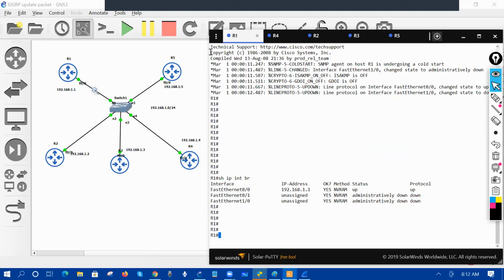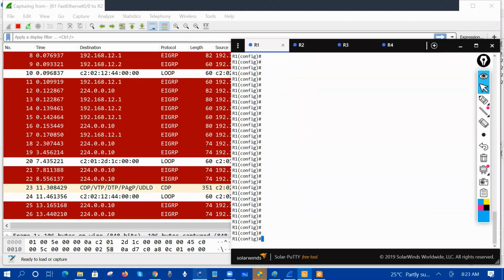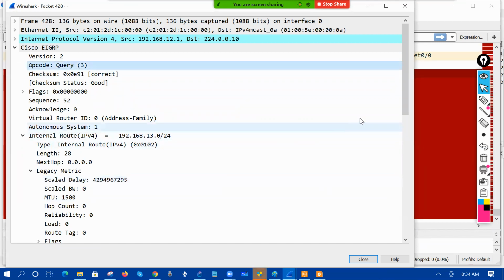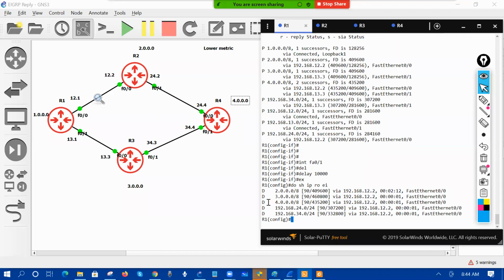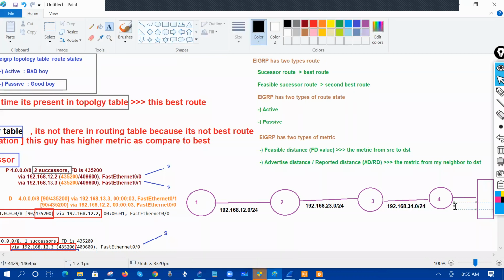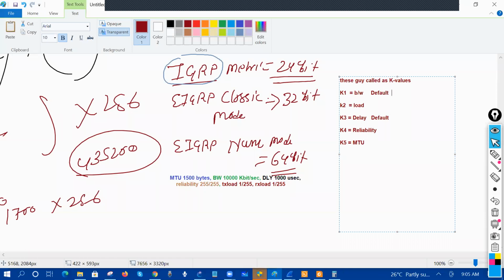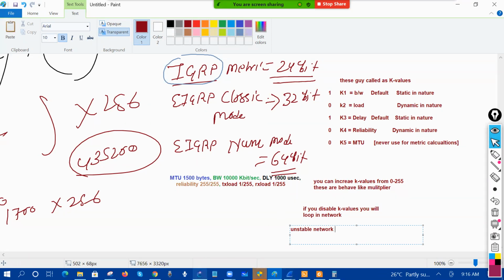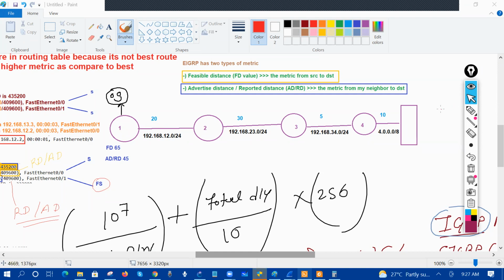EIGRP Day 5